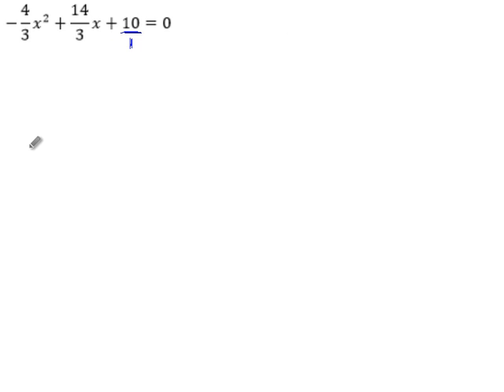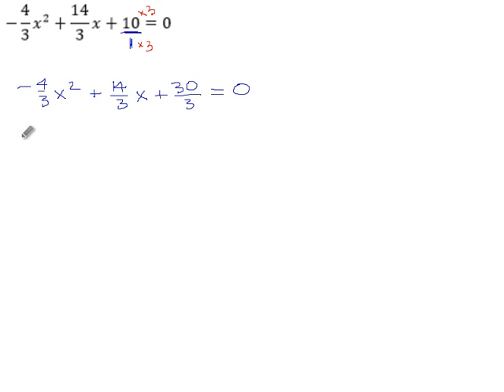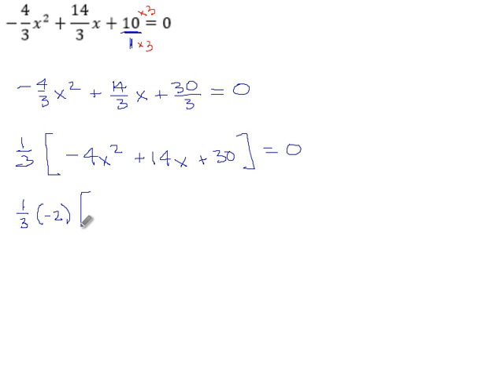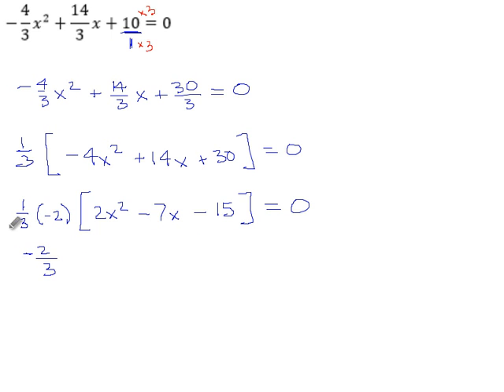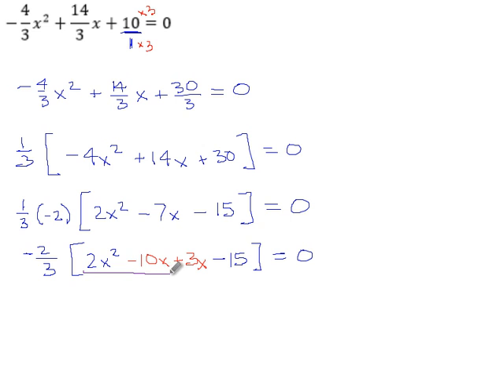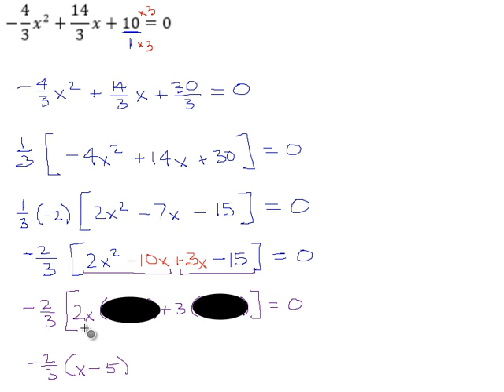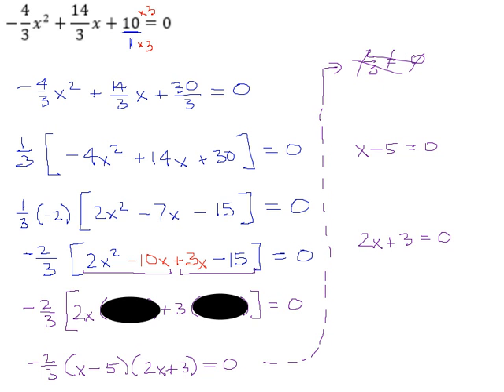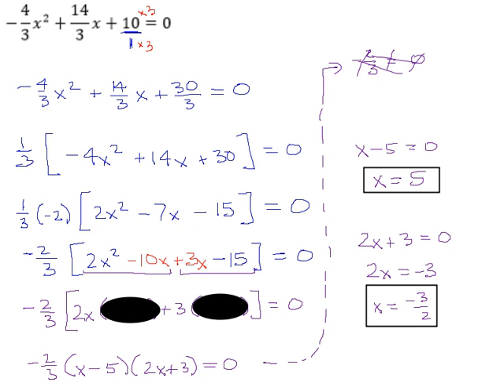1.9.1 Zero Product Theorem Practice - Problem 3